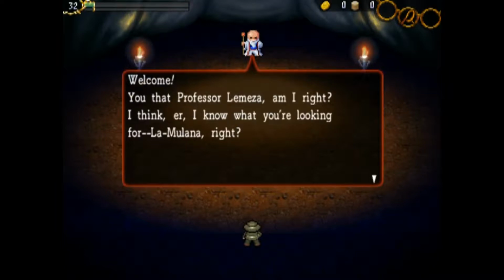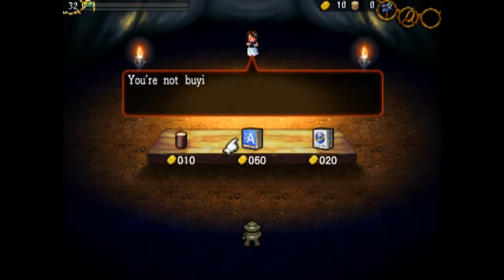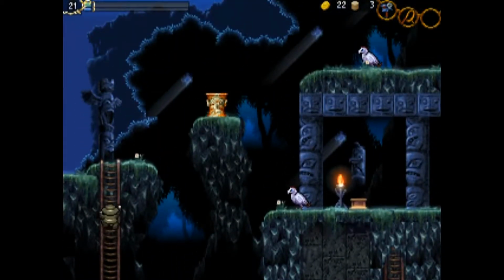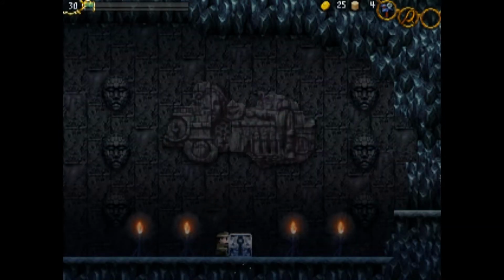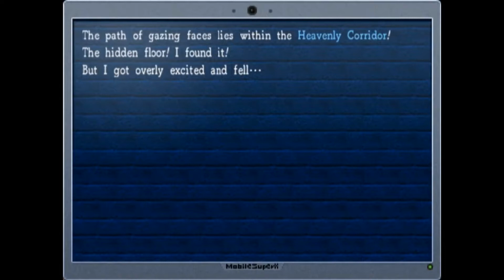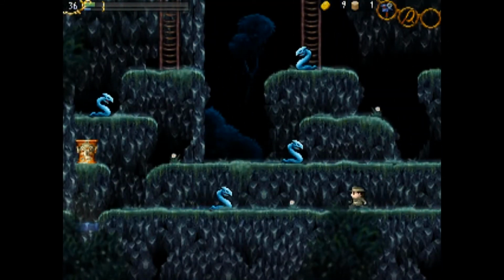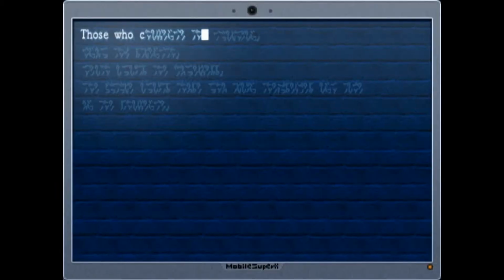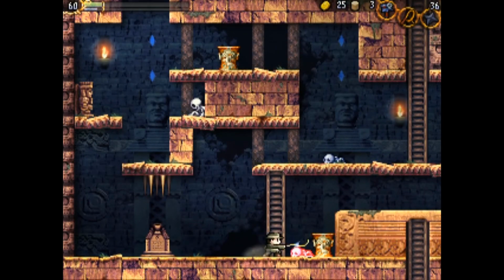Lets play La-Mulana: [1] Start of a legend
Long intro was long.  Must say this game is quite the thing, and while it took me far longer to get a video out than I wanted.  With that said, here we go.

I make no promises to how many/few Indiana Jones references I make.